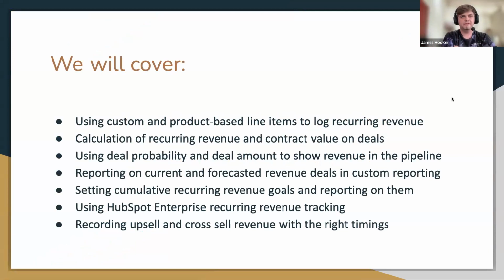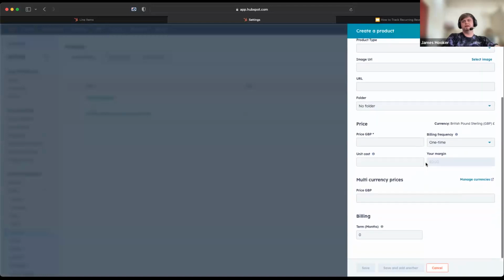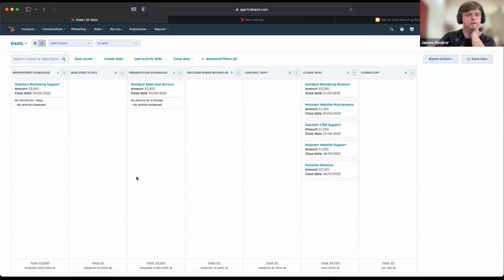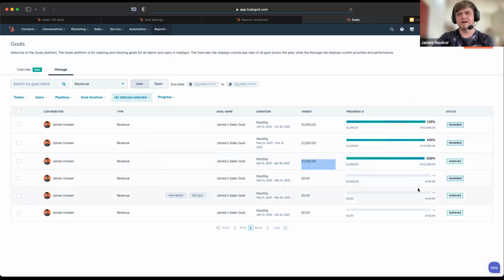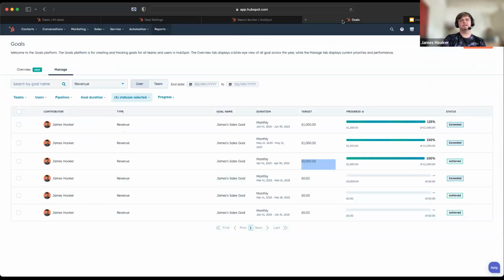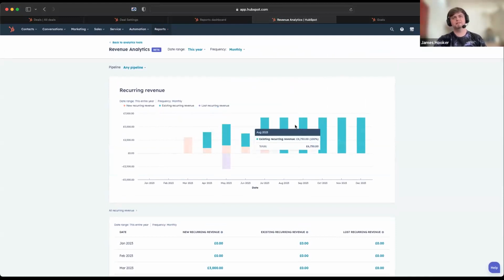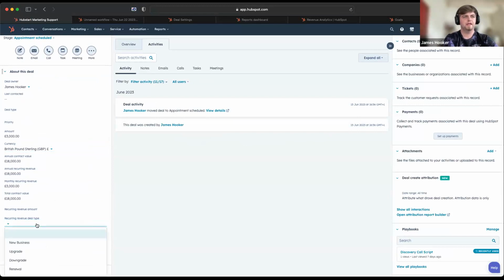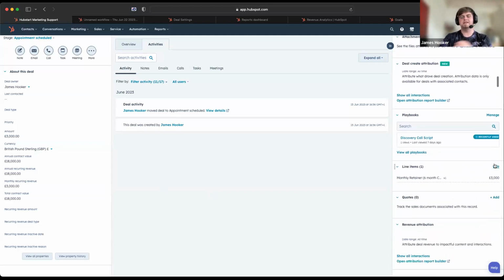Webinar: Tracking Recurring Revenue in HubSpot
This video is a webinar on how to track recurring revenue in HubSpot, hosted by Hubstart, a HubSpot partner agency. Learn about key properties in HubSpot for managing contracts, annual value, and monthly recurring revenue (MRR) to enhance reporting capabilities. Utilize deal pipeline insights, including deal probability, to forecast potential MRR. Customize deal stages and probabilities to align with your sales process. Explore custom reporting features to track MRR growth and forecast future revenue based on deal pipeline data. Discover how to set revenue goals and monitor progress against targets. Additionally, leverage HubSpot's recurring revenue tracking feature to accurately measure ongoing revenue streams.

The video covers the following topics:

•  What is recurring revenue and why it is important for subscription-based businesses.

•  How to set up recurring revenue tracking in HubSpot using the revenue analytics tool and the recurring revenue properties.

•  How to use the revenue analytics report to analyze and visualize your recurring revenue data, such as new business, renewals, upgrades, downgrades, churns, and net revenue retention.

•  How to use custom reports and dashboards to segment and filter your recurring revenue data by different criteria, such as deal owner, deal stage, product line, or customer type.

•  How to use workflows and automation to update your recurring revenue properties and trigger actions based on recurring revenue events.